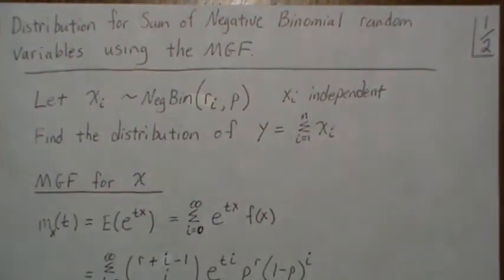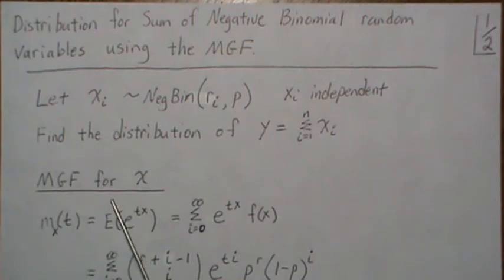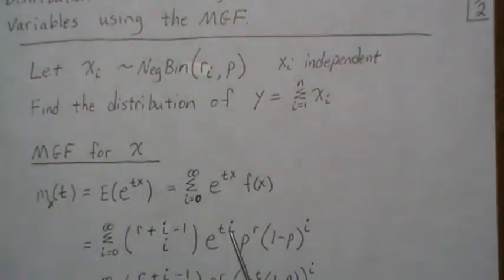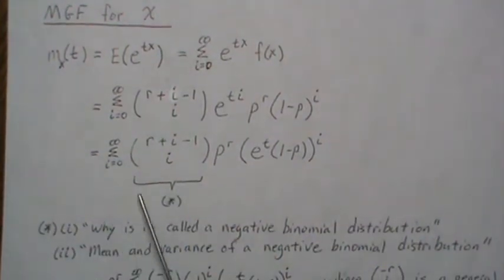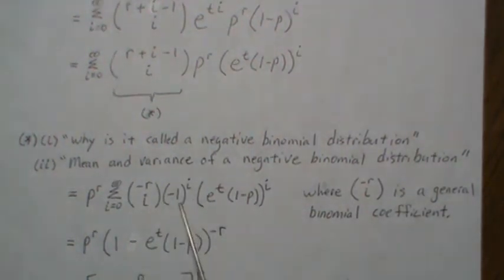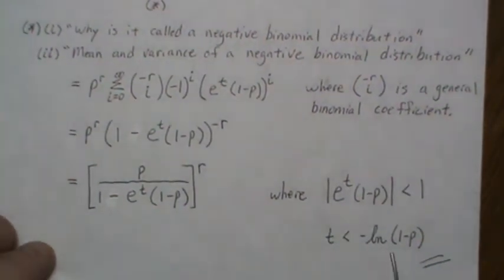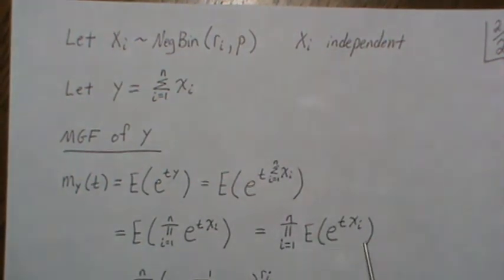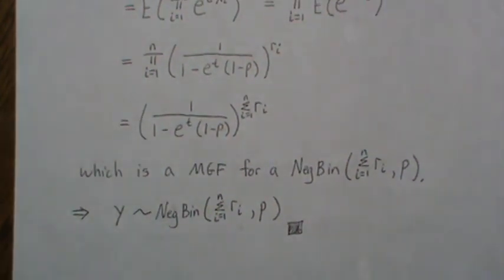Distribution for the Sum of Negative Binomial Random Variables Using the MGF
Here we derive the MGF for a Negative Binomial RV and use it to find the distribution of the sum. Help this channel to remain great!